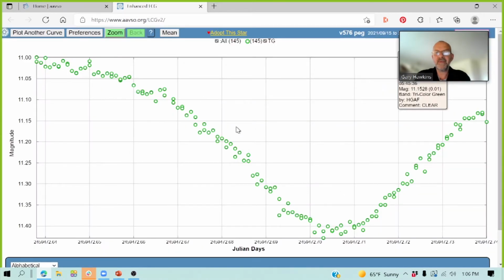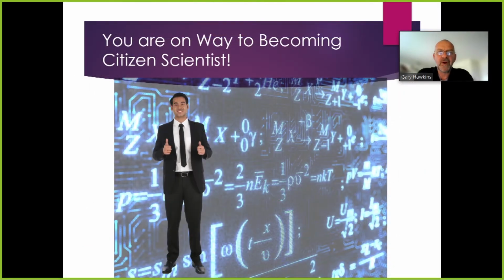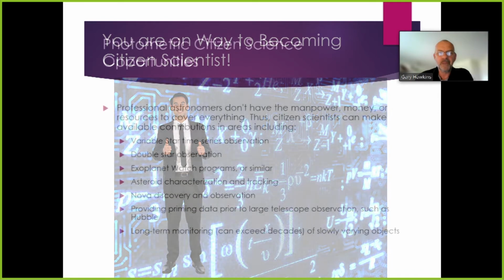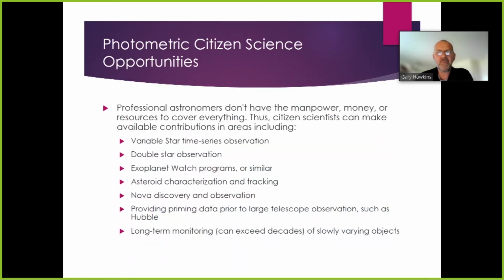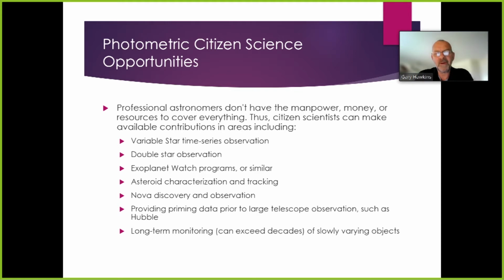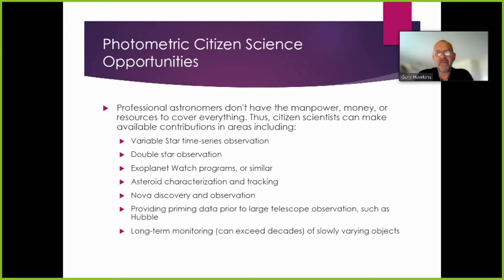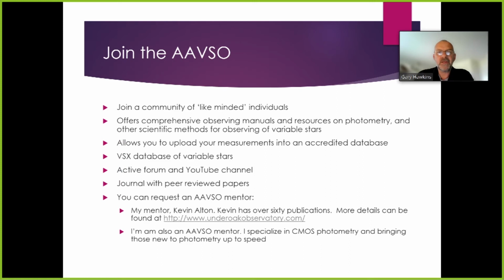Exploring Photometry Part 5 - Citizen Science & Resources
Undertaking photometry is well within the reach of the average amateur, yet most astronomers never try it.  No matter what your equipment, you can start your photometric adventure and participate in a whole new aspect of the hobby at little to no additional cost.  This video series, "Exploring Photometry" shows you how.  This video is an enhanced version of my earlier video, "Getting Started with Photometry," and contains additional material relating to the submission of photometric results to the American Association of Variable Star Observers (AAVSO) and why becoming a citizen scientist is so important to the professional astronomic community.